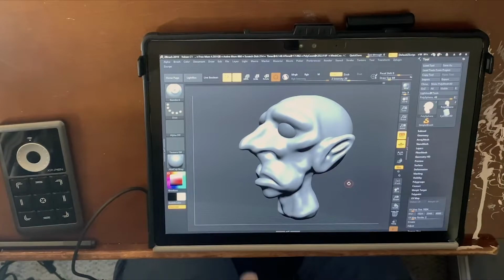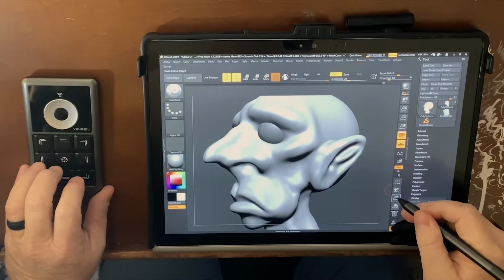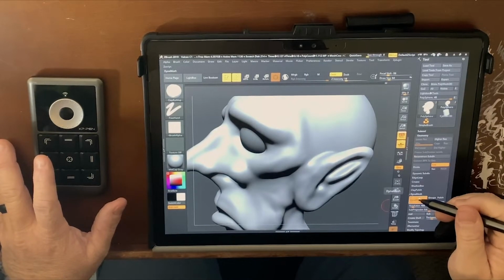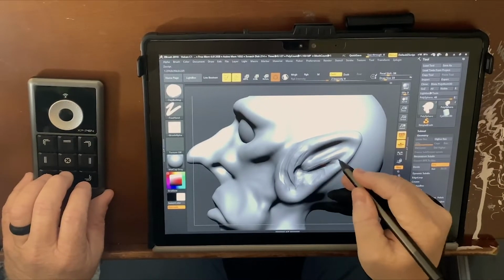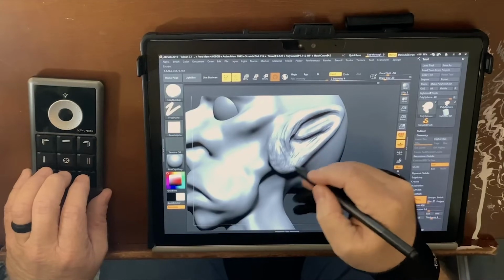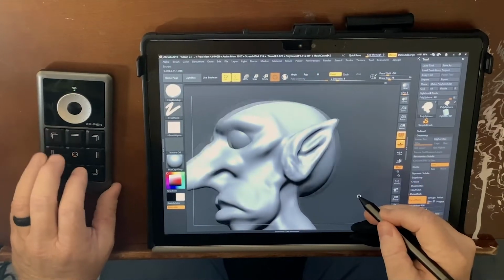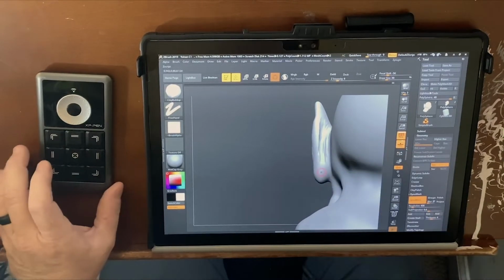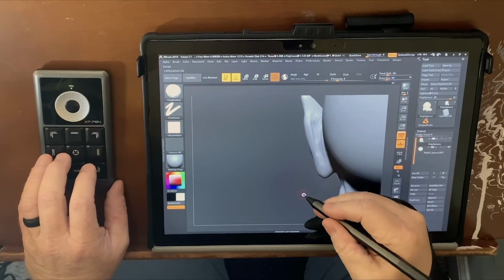Can a Surface run Zbrush???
Can a Surface run Zbrush??? Well...join me in finding out! This video is a an exploration in finding out if a powerful 3d sculpting program like Zbrush will run on a Surface device. My device is a Surface Book I5 with 8 gb of ram(I said 16 but I was mistaken). It had some hiccups but overall Zbrush ran fine.